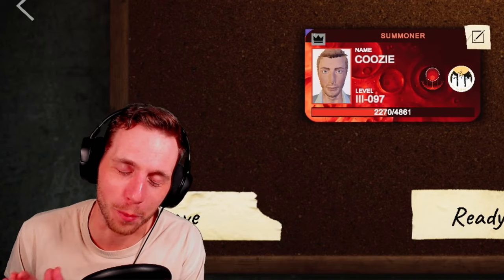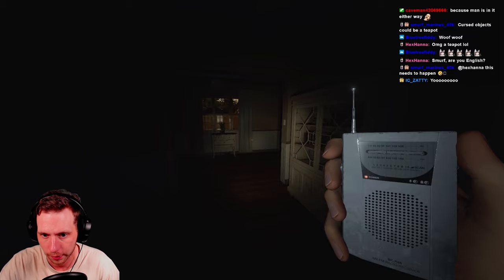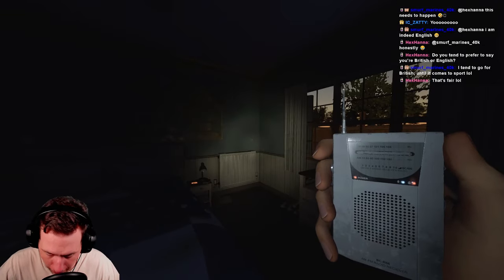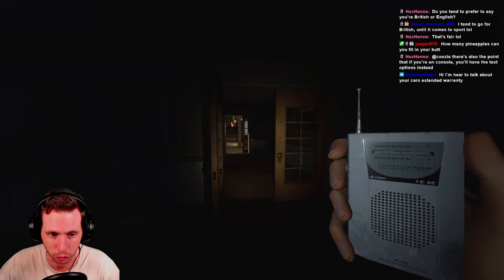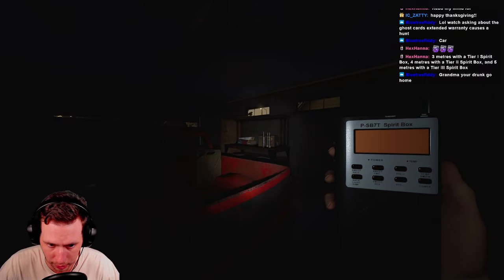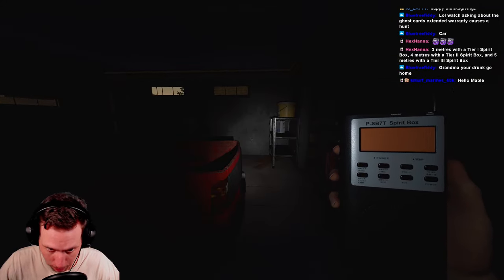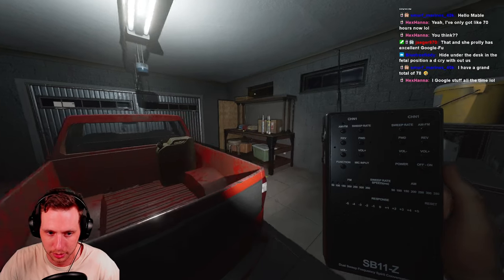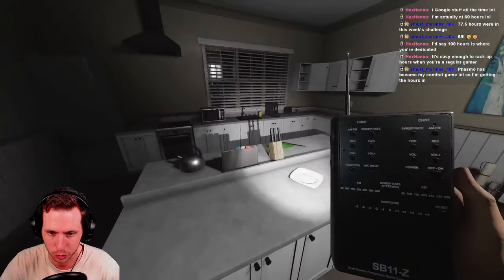MASTERING The Phasmophobia Spirit Box Made EASY!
The Spiritbox is one of the most important pieces of equipment in Phasmophobia used to identify the ghost; here's all you need to know.